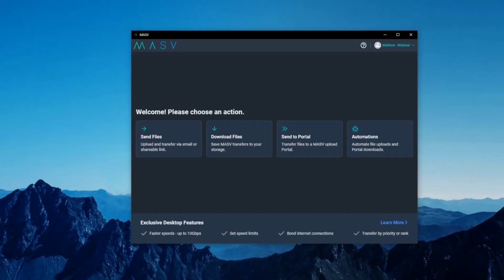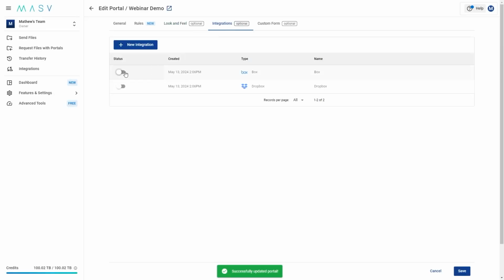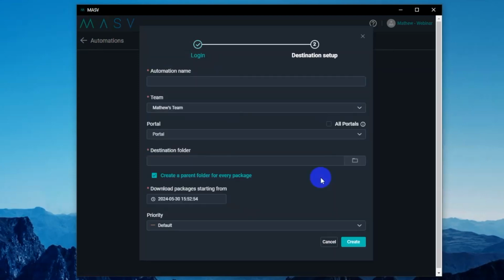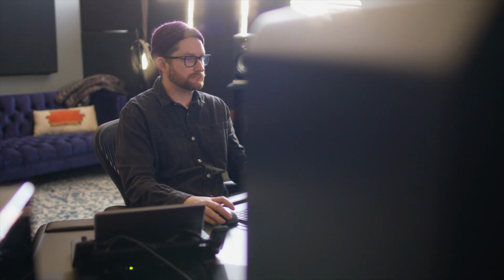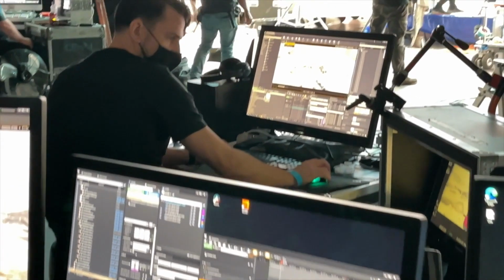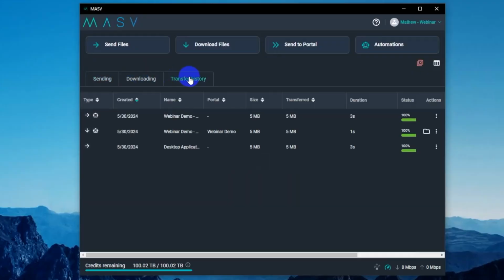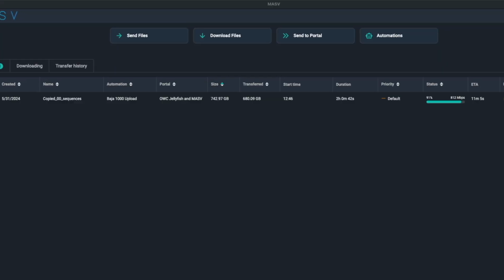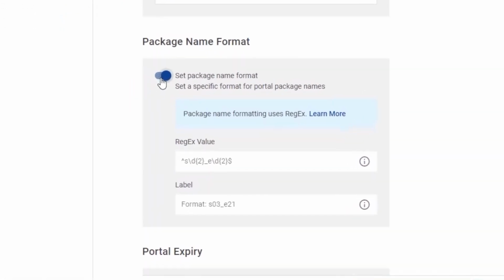WEBINAR: Automating Editorial with OWC and MASV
Welcome to our discussion with our partner MASV where we talk all things storage, workflow and data transfer.

This webinar's topics include:
- Remotely ingesting footage with MASV and OWC Jellyfish
- High performance editorial collaboration with OWC Jellyfish
- Fast, Secure, and automated media file transfers with MASV

00:00 - Introductions
00:42 - What is MASV?
02:30 - Remote media ingestion with MASV
03:32 - MASV Portal and "10 Days of Storage"
04:48 - Automation using MASV
05:45 - How does an end-user connect to OWC Jellyfish?
06:52 - How does the Jellyfish hardware help with editing?
08:05 - Using Jellyfish with Adobe Premier Productions
09:13 - Color grading with Jellyfish and MASV
10:45 - How does a user know when to download from MASV?
12:15 - How does Jellyfish handle collaborative VFX teams?
13:23 - How does MASV handle large video files?
13:52 - How does MASV help you stay organized?
15:02 - How does MASV and Jellyfish handle uploads and final edits?